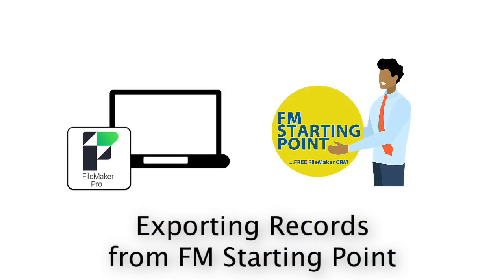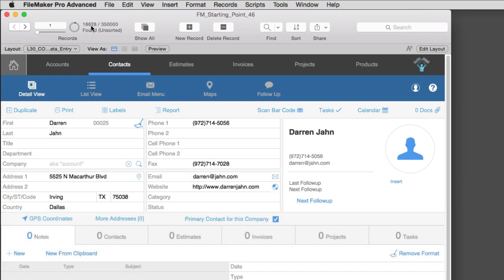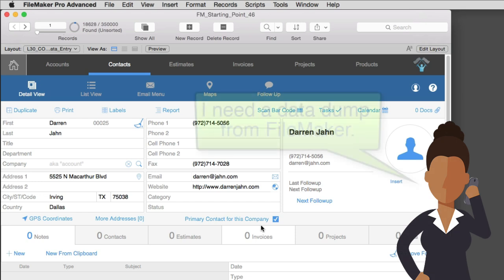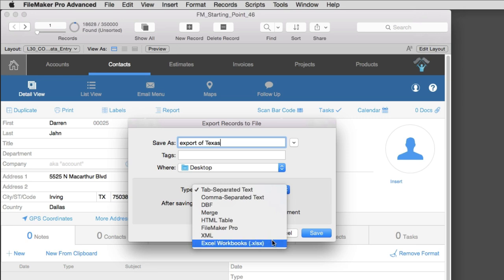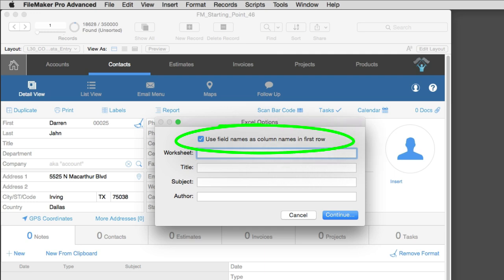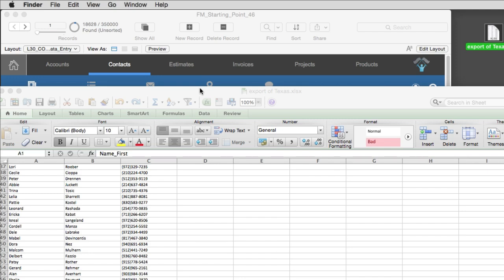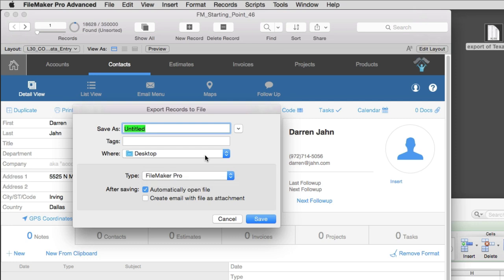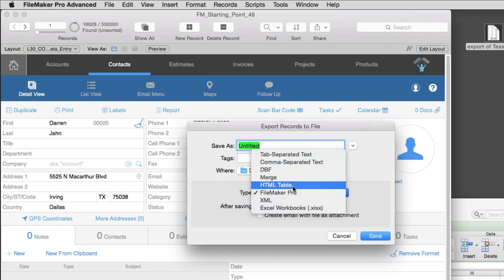Exporting Records from FM Starting Point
9139 - Exporting Records from FM Starting Point

70 hours of video content AND one copy of Claris FileMaker Pro! 🎥

FMTraining.TV
2122 9th St., Suite 102

Imj3zEXXWfcYeEyeYrcWkMuJXeK4p6siBU/edit?usp=sharing